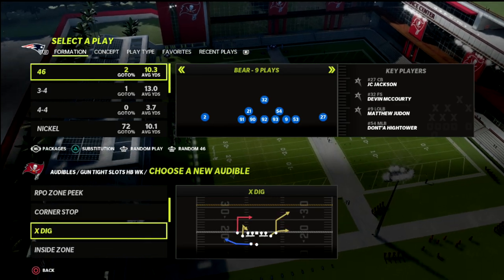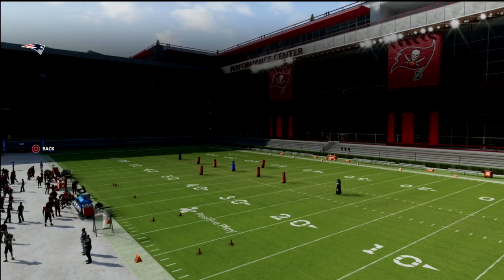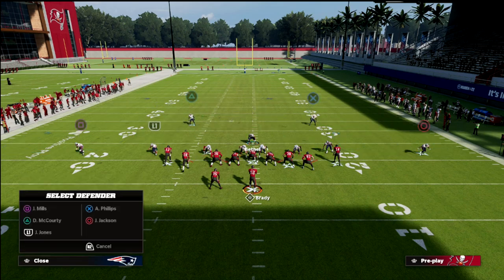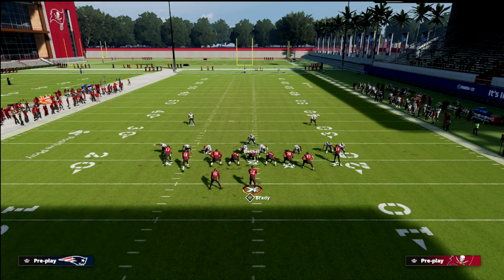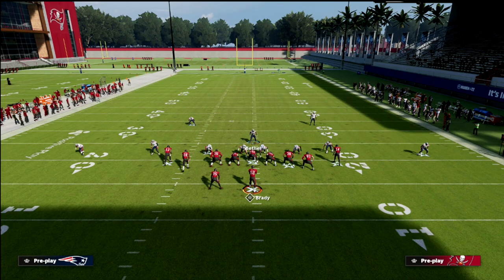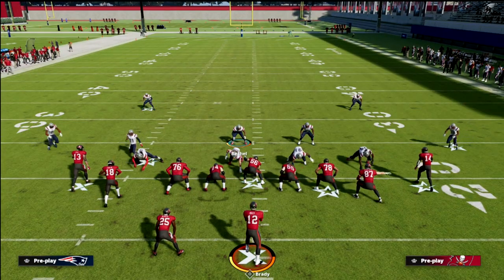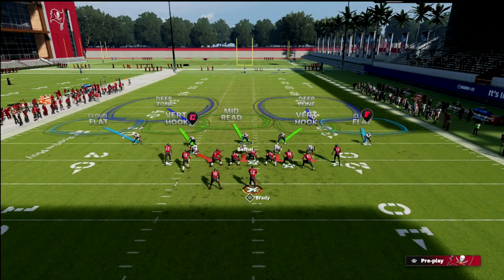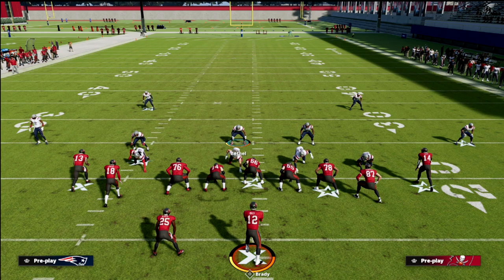The *BEST* DEFENSE YOU CAN USE IN MADDEN 22|| STOP TIGHT SLOTS